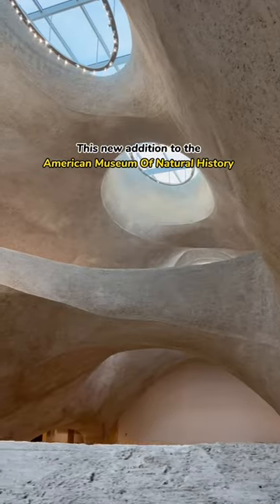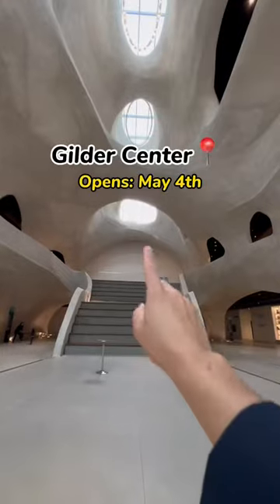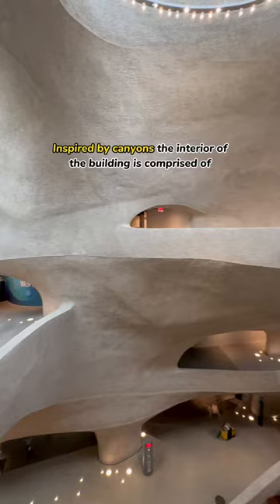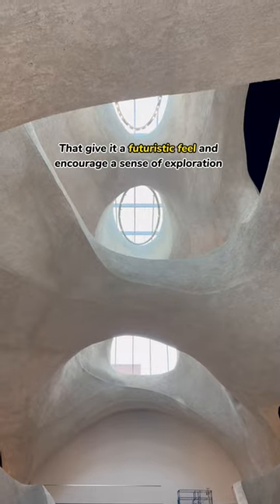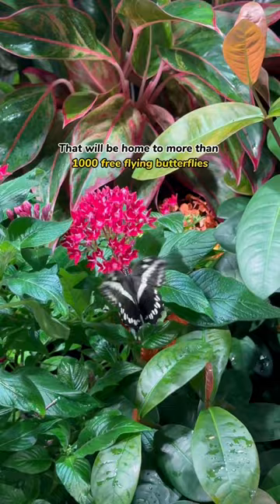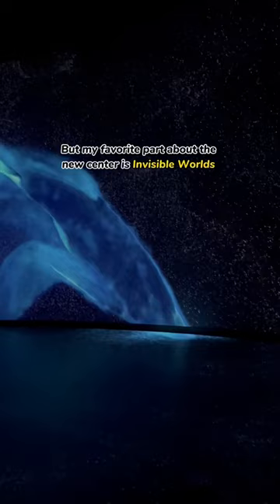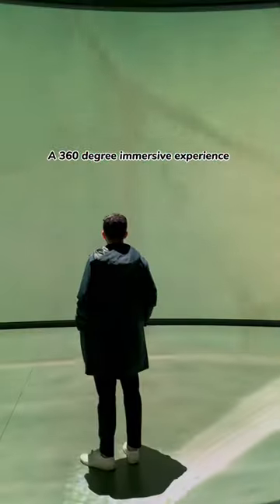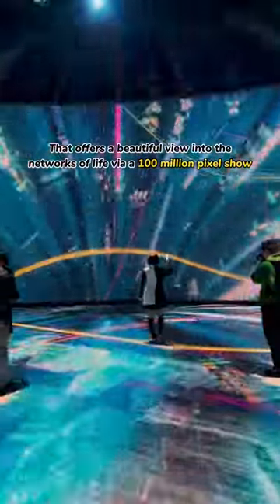This place feels like another world! MUST VISIT places in NYC – Gilder Center.